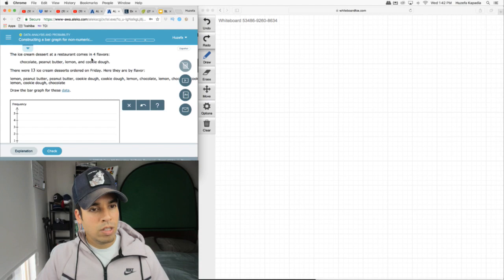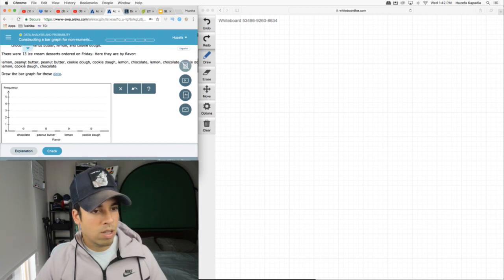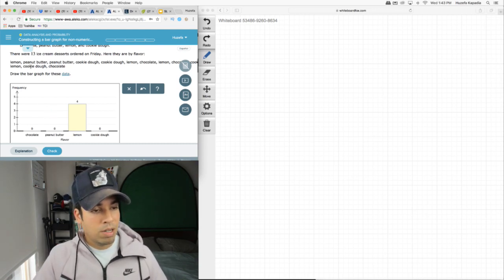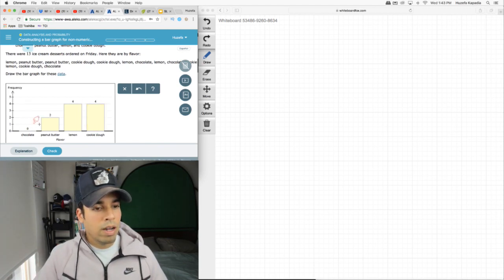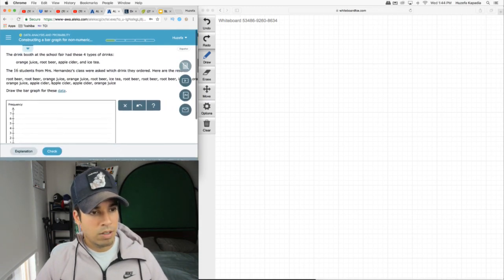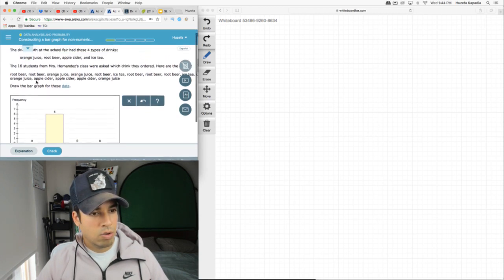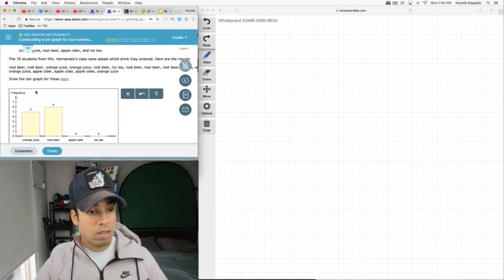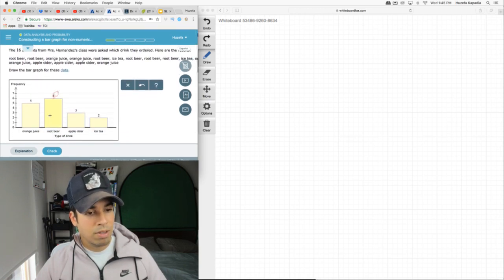ALEKS: Pre Algebra - Data Analysis and Probability: Constructing a Bar Graph for Non-Numerical Data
Check out this walkthrough of problems from the Pre-Algebra Pie for ALEKS, the online math curriculum for students everywhere. This is an explanation for how to tackle Constructing a Bar Graph for Non-Numerical Data.